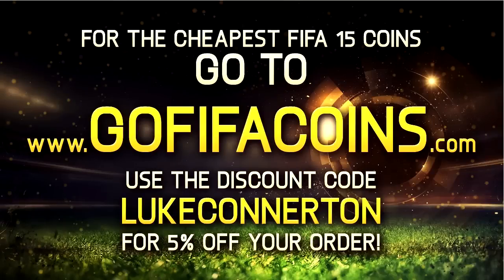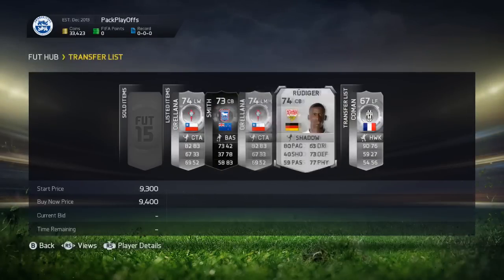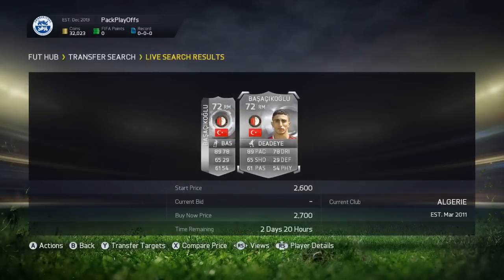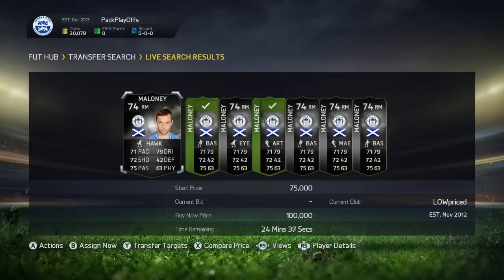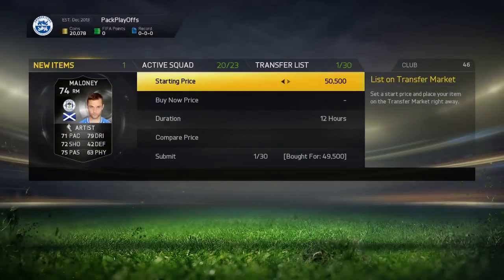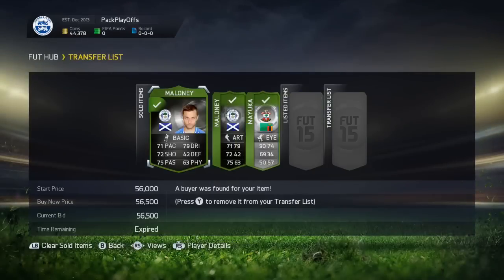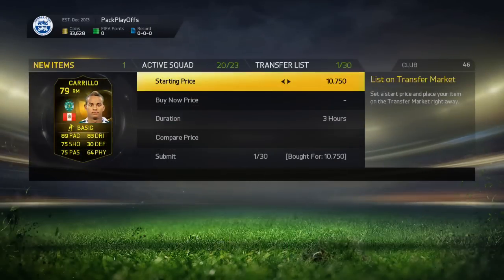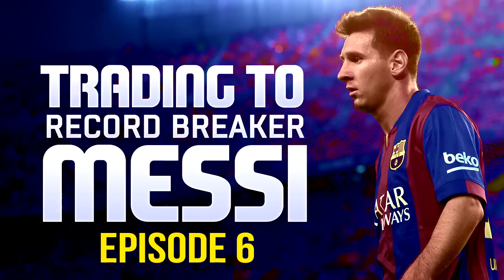FIFA 15 | Trading To Record Breaker Messi #6 | Converted Method !!!